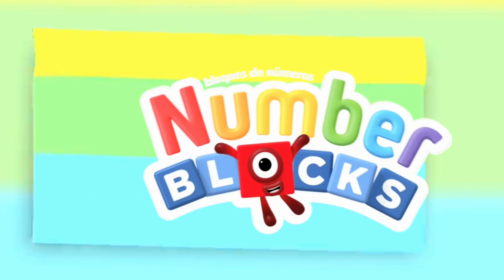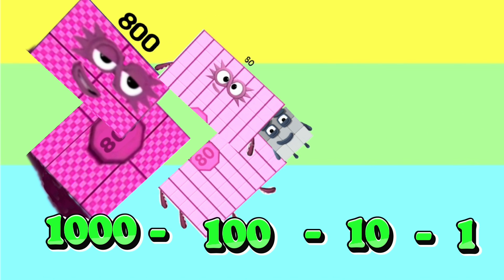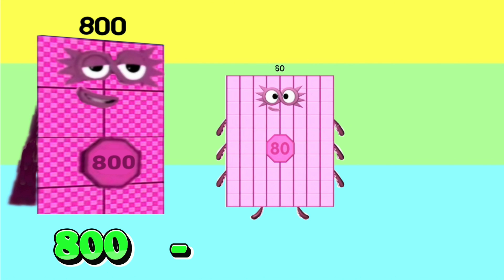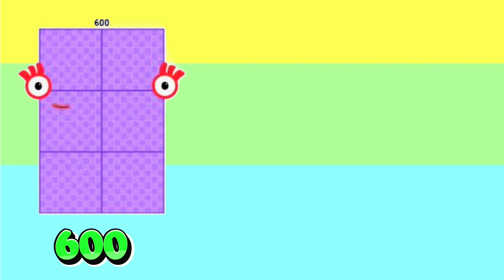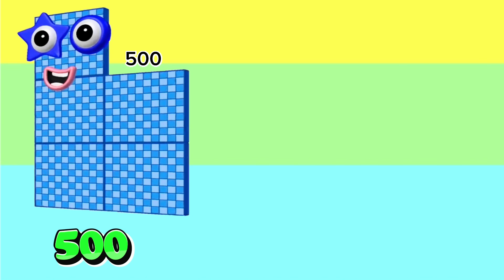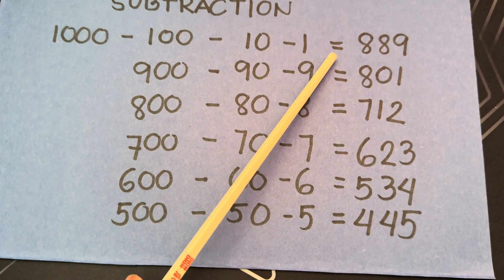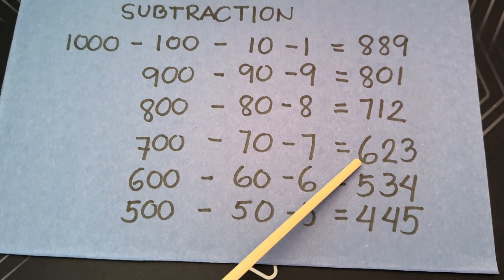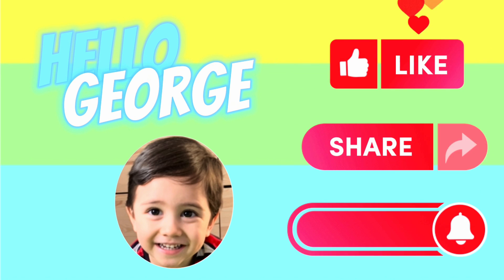SUBTRACTION OF NUMBERBLOCKS BIG NUMBERS TO SMALL NUMBERS | SUBTRACTING GIANT NUMBERS | hello george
SUBTRACTION OF NUMBERBLOCKS BIG NUMBERS TO SMALL NUMBERS | SUBTRACTING GIANT NUMBERS
In today's video let's learn subtracting numberblocks big numbers to small numbers. Subtraction is to take away one number, quantity, or amount from another number. Always remember, learning math is fun with numberblocks!